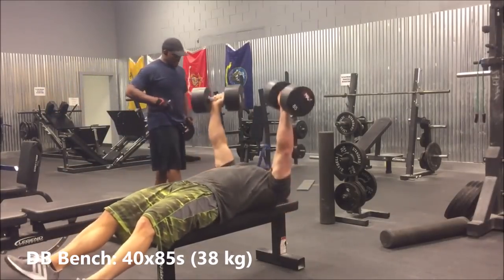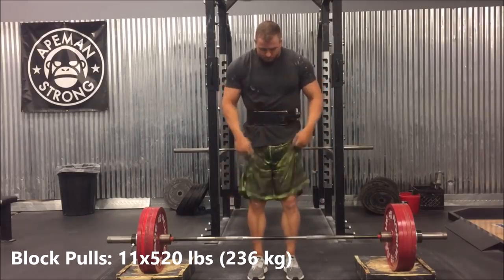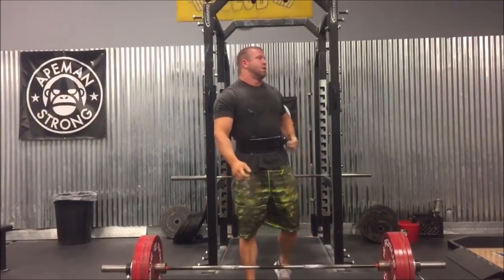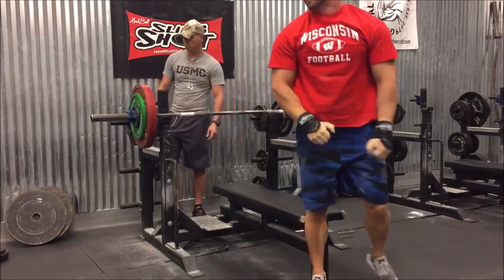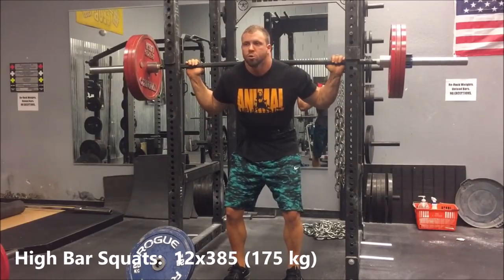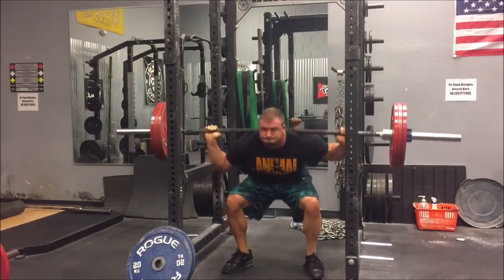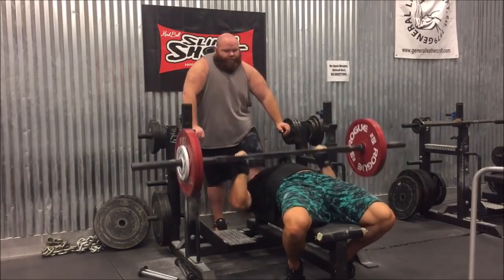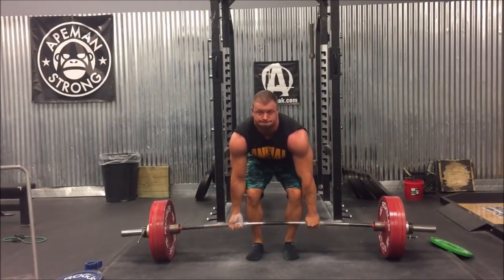Offseason Powerlifting Training: Week 2 of 8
This is week 2 of 8 of my Offseason Training Program.  Join me as I try out this DUP based split training all of the main lifts three days per week.

Pete Rubish is not a doctor or registered dietitian. The contents of this video should not be taken as medical advice. It is not intended to diagnose, treat, care, or prevent any health problem – nor is it intended to replace the advice of a physician. Always consult your physician or qualified health professional on any matters regarding your health. By participating in this program, you are agreeing to accept full responsibility for your actions.